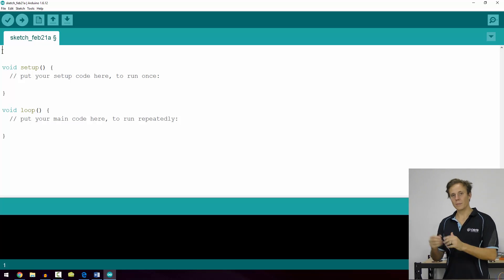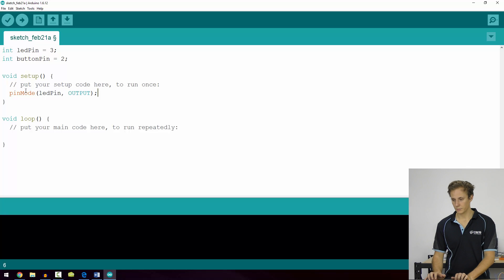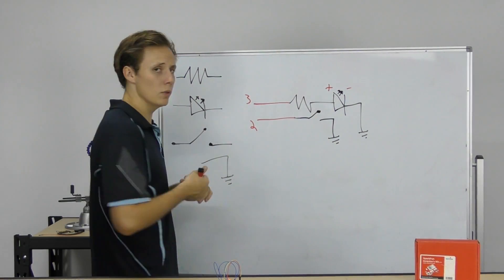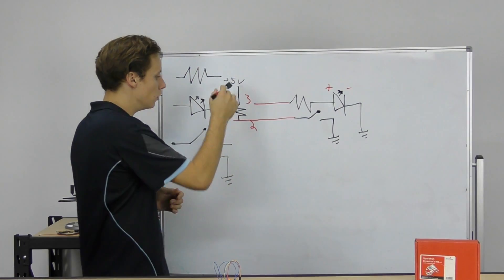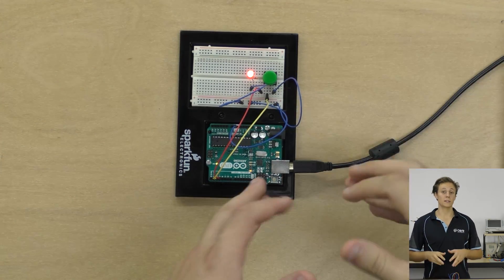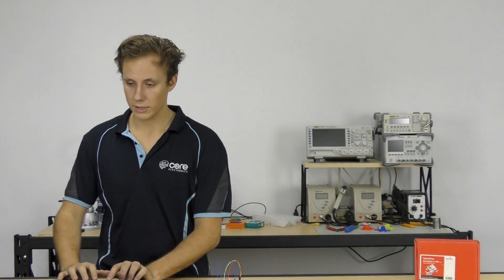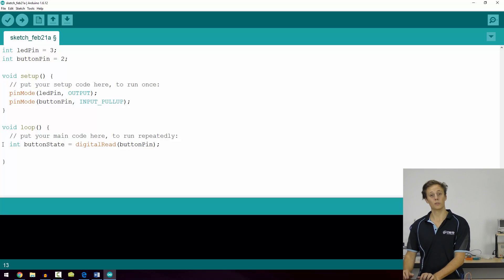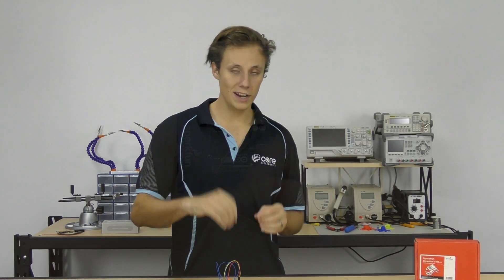Arduino Workshop - Chapter Two - Using Digital Pins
In this section, we'll learn how to use the digital pins to read inputs and control outputs.